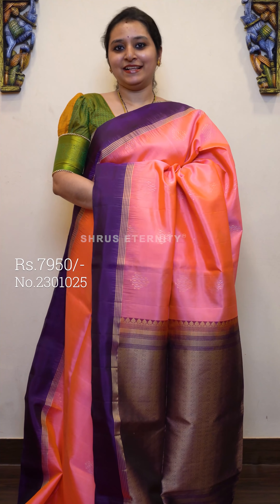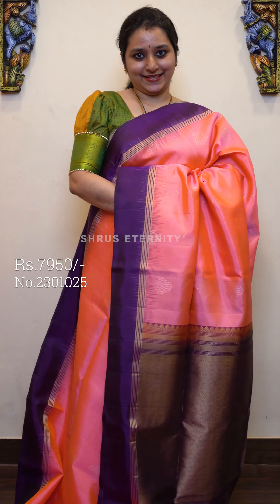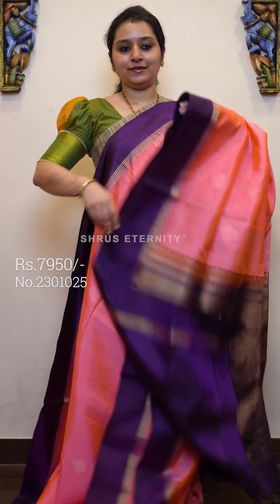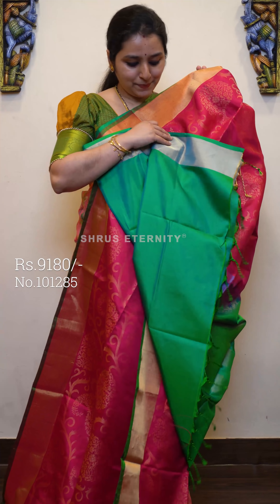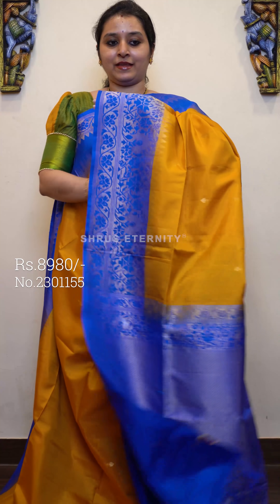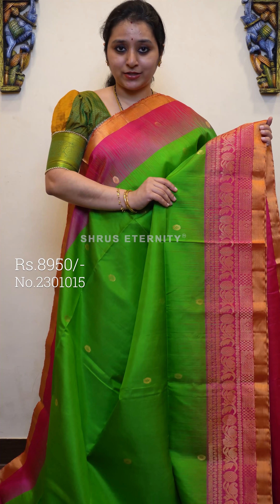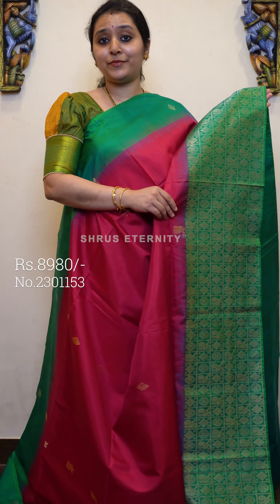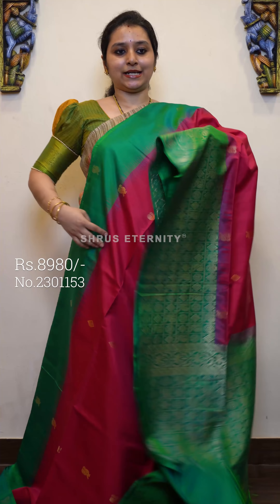Kanchipuram Soft Silk | Latest Saree collections | Shruseternity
To Buy Visit : Kanchipuram Soft Silk | Latest Saree collections | Shruseternity

Shipping across India is free & we charge International Shipping @Rs.990
All orders are eligible for a versatile 7-day return policy.
10 am to 9 pm from Mon-Sat

10 am to 9 pm from Mon-Sat